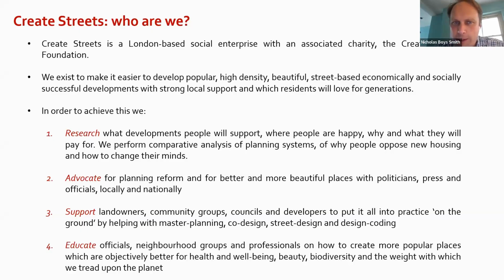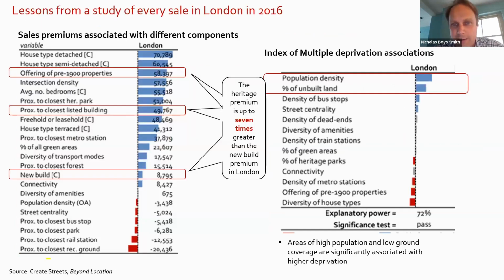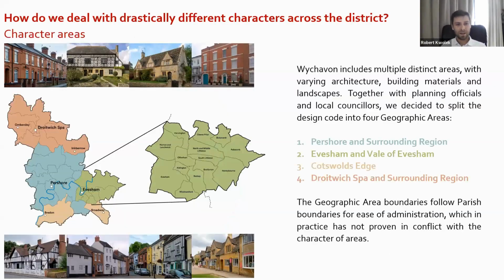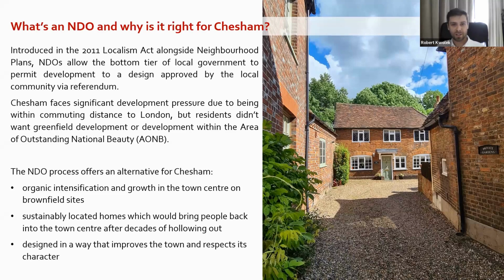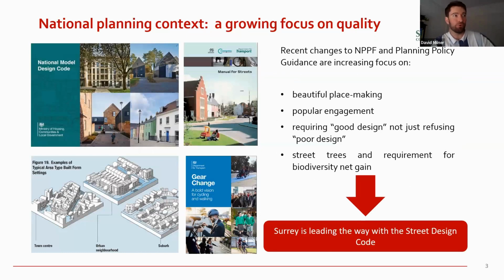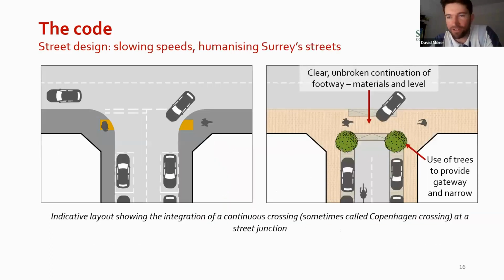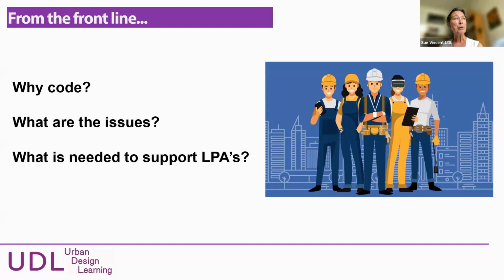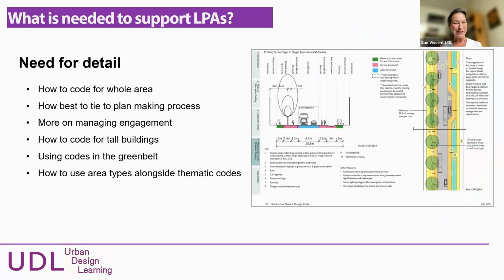Design coding for beginners - webinar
A masterclass on design codes from Cllr Sue Vincent and Create Streets experts Nicholas Boys Smith, David Milner and Robert Kwolek.

What is a design code? What is an authority wide design code? How do you create them? How much time and money should you spend? Who should you ask to help you? And how do you unleash the power of digital technology to make it easier and more effective ? Create Streets have pioneered the use of area wide design codes and are working on a range right now across the country. Join us for a masterclass on what to do and what not to do.